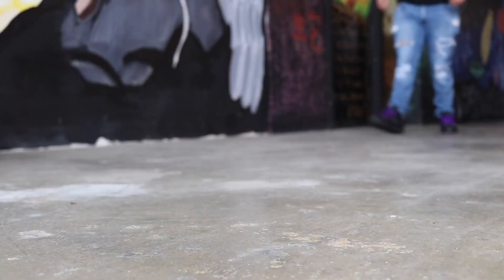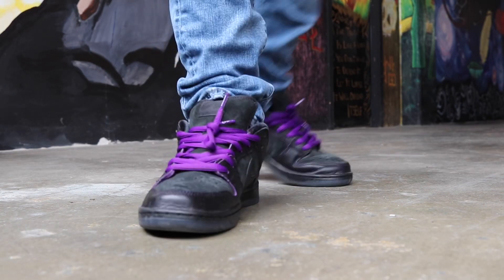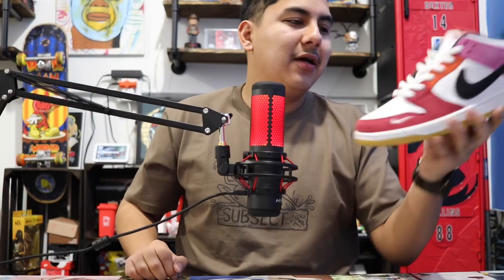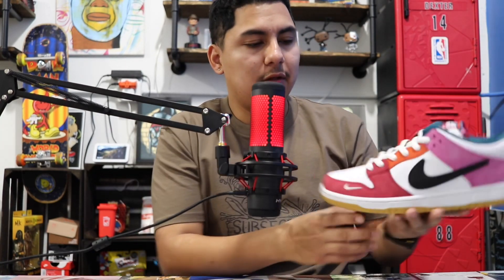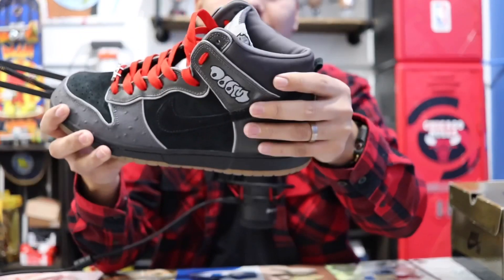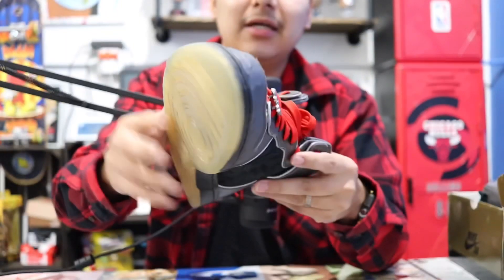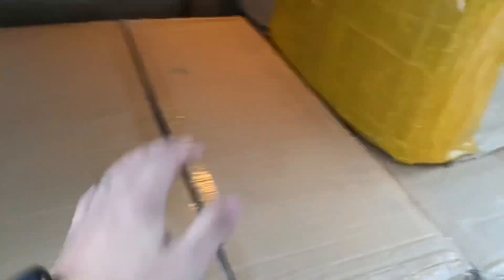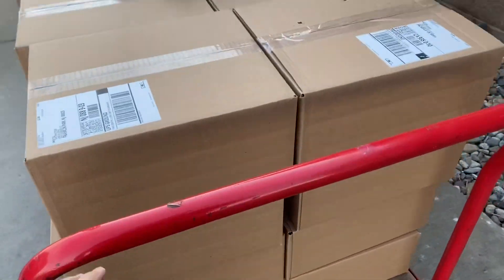FULL DROP IS BACK! | NIKE SB FRIENDS & FAMILY REVIEW! | BEST SNEAKER SHOP IN IOWA! & GRAIL PICKUP!!!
ON THIS VIDEO I REVIEW THE NIKE SB PARRA FRIENDS AND FAMILY! I VISIT THE BEST SNEAKER STORE IN IOWA & PICK UP AN ALL TIME GRAIL!!

Eternal Artwear : @eternal_artwear

Fat cat did the beat !